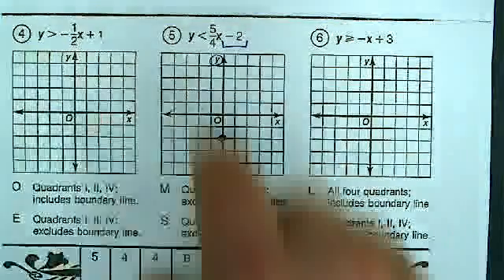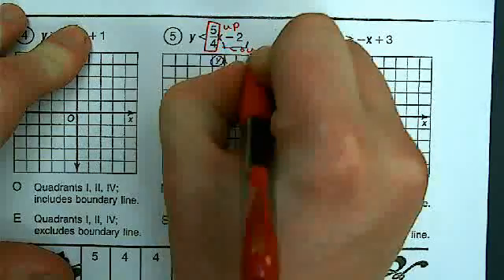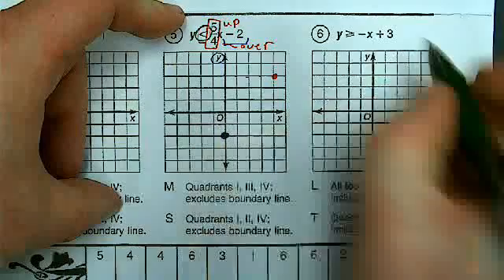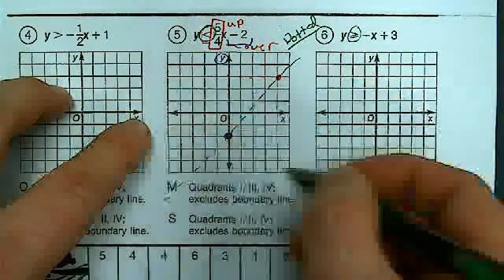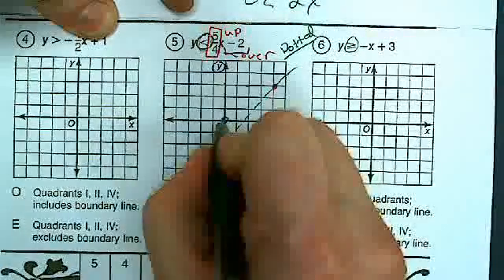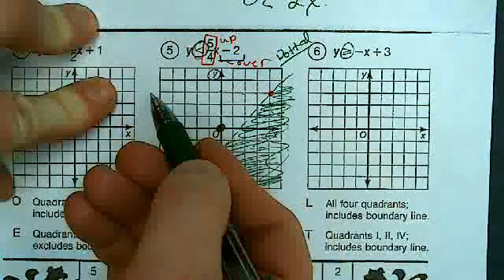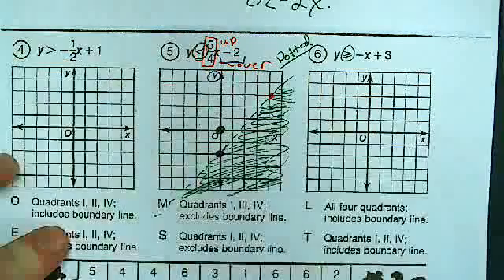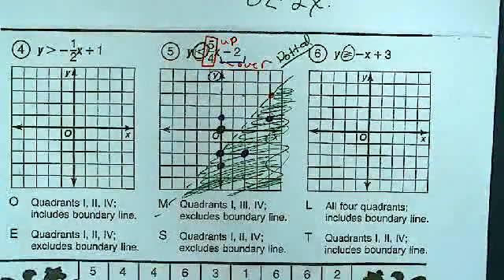Alg 6-5 Homework #5